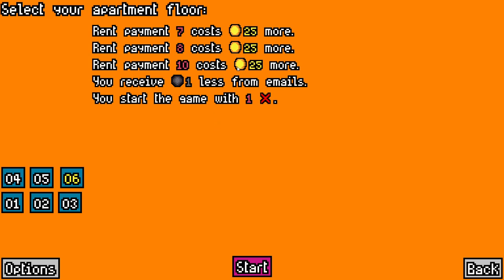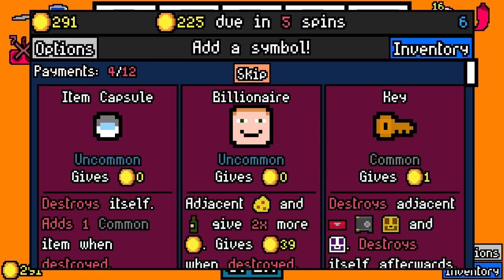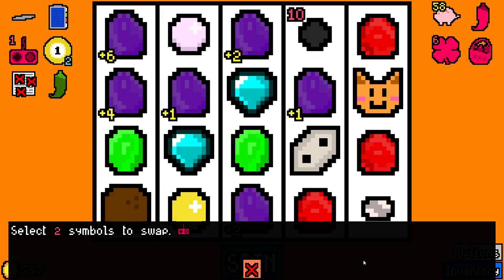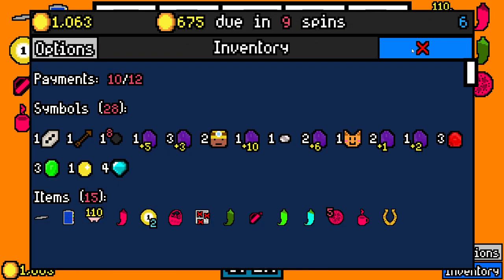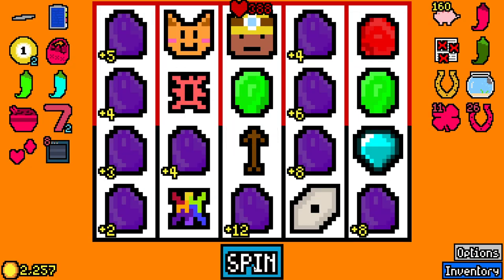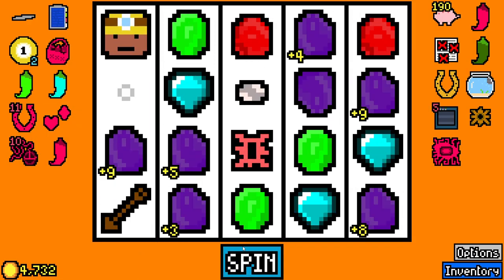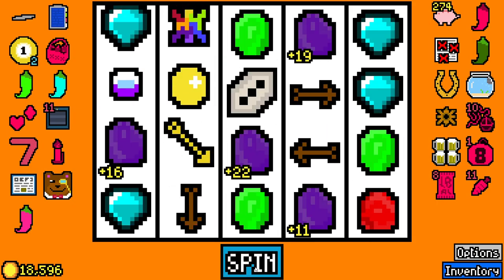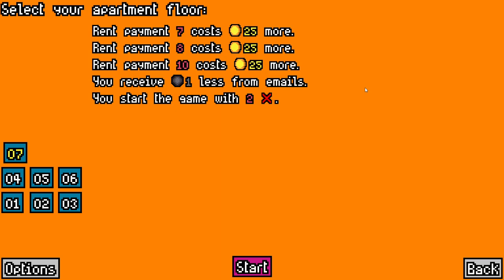Mining for RARE Gems! | Slot Machine Roguelike | Luck be a Landlord | Full Release*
*This update contains every feature Full Release will contain excluding Steam Achievements.

Luck be a Landlord is a roguelike drafting game / deckbuilder about using a slot machine to earn rent money and defeat capitalism. This game does not contain any real-world currency gambling or microtransactions.

Your landlord is knocking on your door. You have one coin left to your name. You insert the coin into your slot machine...and...JACKPOT! Luck be a Landlord, tonight!

Features
Roguelite gameplay - The symbols you can add to the slot machine are different every time!
Lots of Symbols to add to your slot machine - Each symbol has different effects and interactions.
Plenty of Items to choose from - The items are different every time as well, leading to interesting build strategies.
A terrible landlord to defeat.
A dog you can pet.
Capitalism.